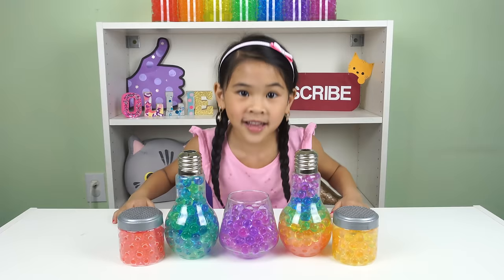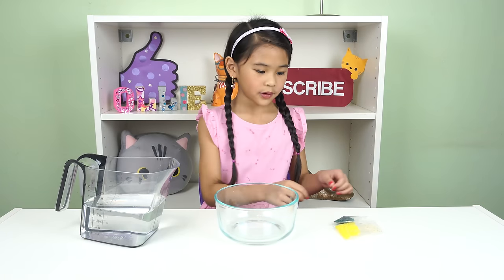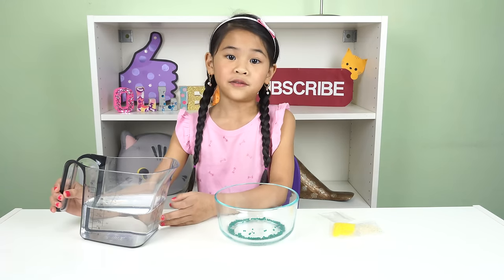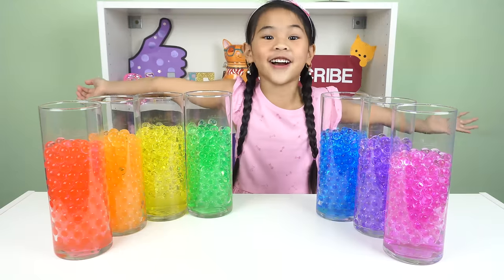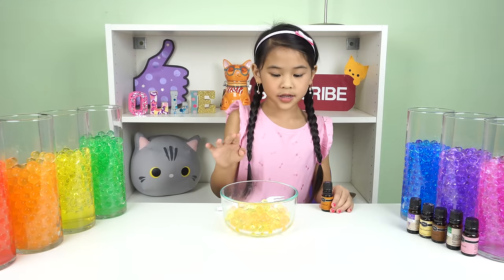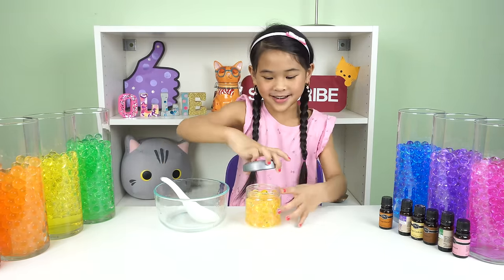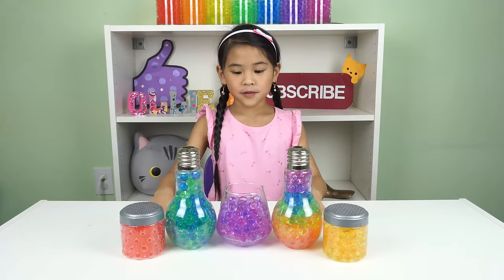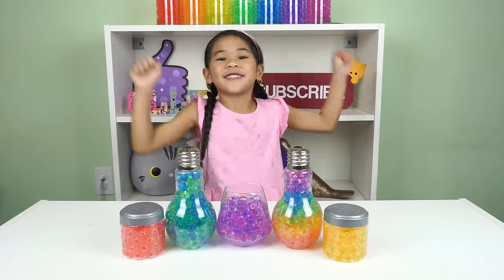DIY Water Bead Air Fresheners | DIY Scented Water Bead Diffuser | DIY Air Freshener Tutorial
I'm back with a brand new craft! Today we are going to make DIY Water Bead Air Fresheners! They cost a lot less than the ones you can buy at your candle stores AND you can make them in any scent you like! You can have lots of fun creating your very own scent and these beads last forever, so you can make new DIY Water Bead Air Fresheners again and again!

I also have a new video series coming soon, so be on the lookout for it!

✿ Useful Links ✿

Water Beads
Fruity Scented Oils
Flowery Scented Oils;
Winter Scented Oils
Cute Jar For Gifting

Extra batteries

♡ Ollie